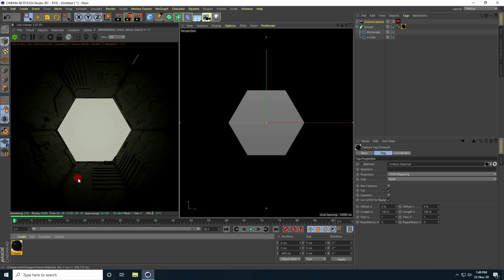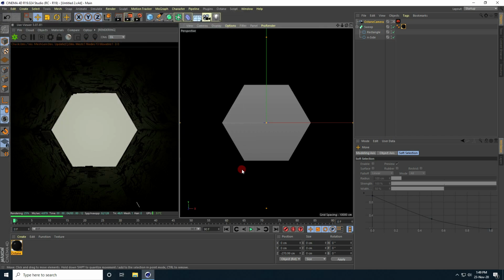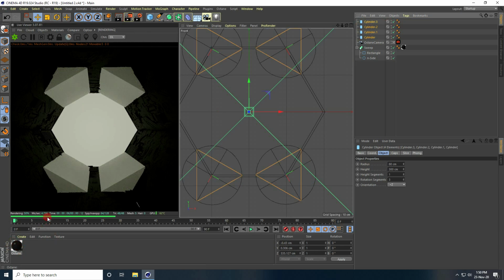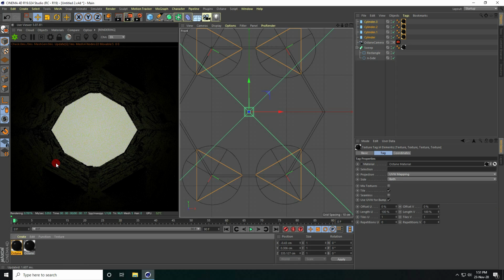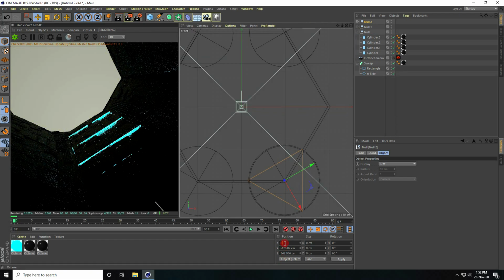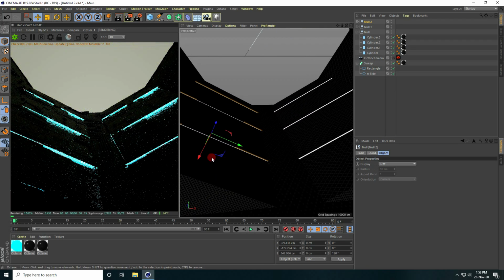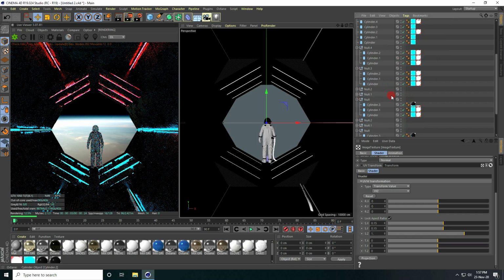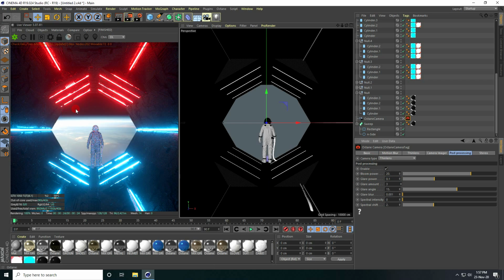Cinema 4D Octane Tutorial - How to Make Sci-Fi Scene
in this cinema 4d octane render tutorial, I will teach you how to create a sci-fi scene or space scene using octane render.